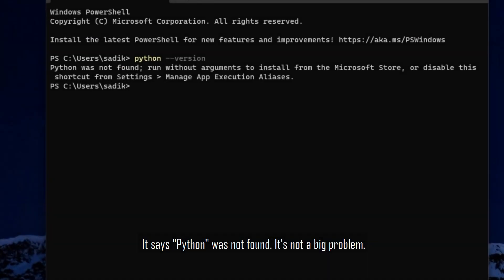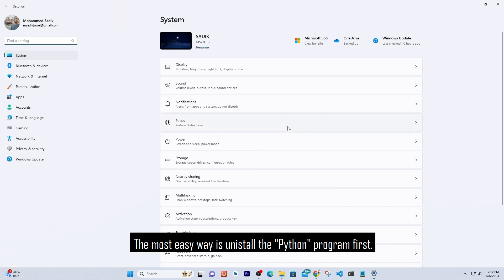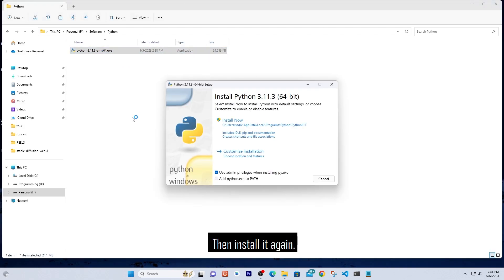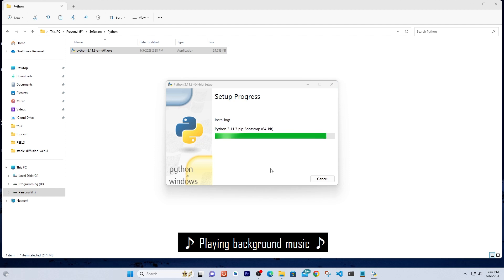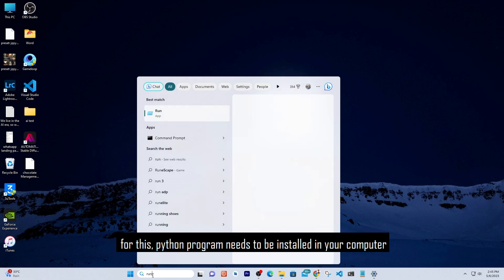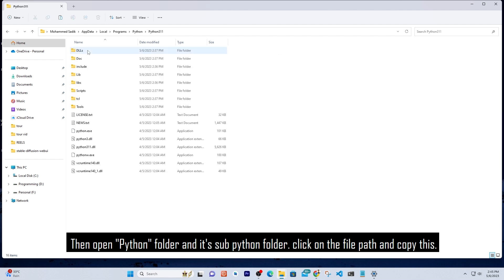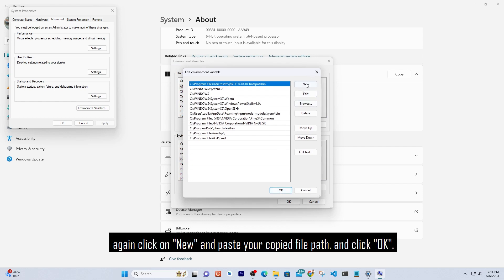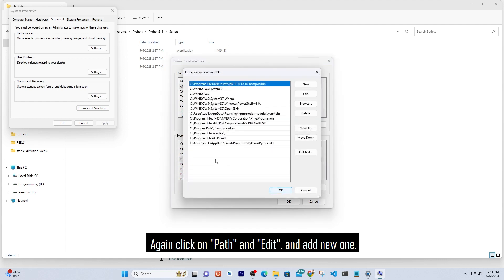[Solved] Python was not found run without arguments to install from the Microsoft Store.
Python was not found run without arguments to install from the Microsoft Store. How to fix Python was not found run without arguments to install from the Microsoft store error.

Here is how to fix this problem-

You are facing this problem it says "Python was not found; run without arguments to install from the Microsoft store", your problem is something like that or similar to yours.

It's not a big problem, basically, python is successfully installed on your computer but the variable path is not set yet, that's why this problem is happening.

Don't worry! we are gonna fixed this in two easy ways,

here is the first method, the easiest way is uninstalling the Python program first. then install it again. When installing you have to must check "Add python.exe to Path". it will add the environment variable automatically to the computer.

After installation, check the Python version with CMD, if it shows the version without any error, the problem is solved already.

If it gives an error again, then check out the second method, for this, the Python program needs to be installed on your computer,

Search for the Run command and type "appdata", then press enter. Open the "Local" folder and search for the "Programs" folder. Then open the "Python" folder and its sub-python folder. Click on the file path and copy this.

Then right-click on "This computer" and click on properties, in properties click on "Advanced system settings", I'm using Windows 11, if you are on Windows 10, you will see the Advanced system settings left side of properties.

Then click on Environment variables, Path, and edit, again click on New and paste your copied file path, and click ok.

Then go back to the Python folder and copy the "Scripts" folder path. Again click on the path and edit, and add a new one.

Check the version with CMD and it will work fine.

If you have any questions you can comment in the comment section. Along with that, all the necessary links are given below-